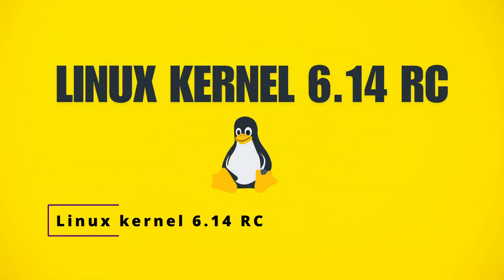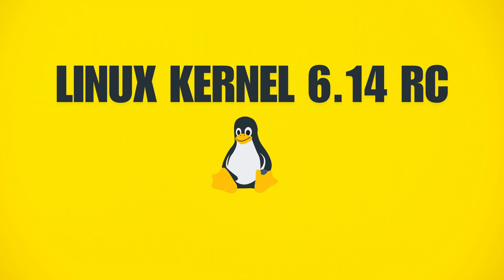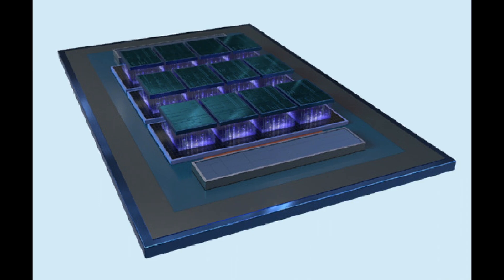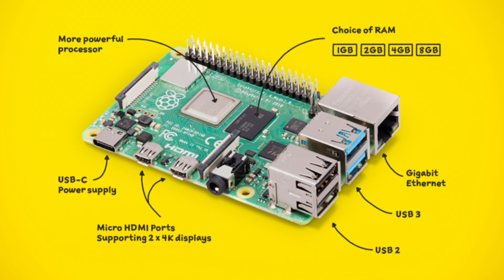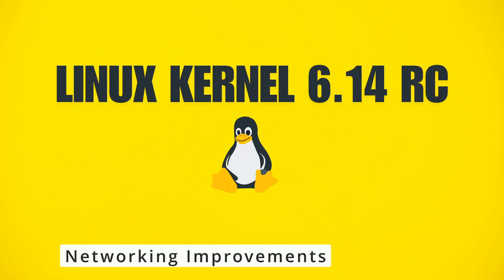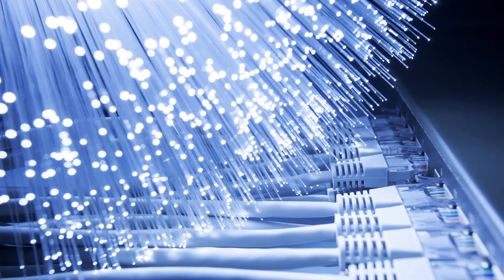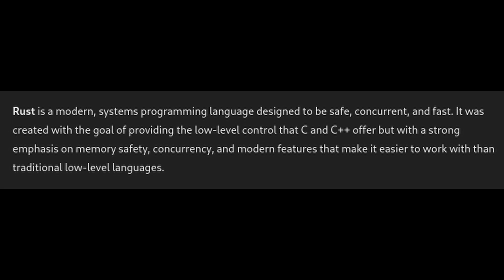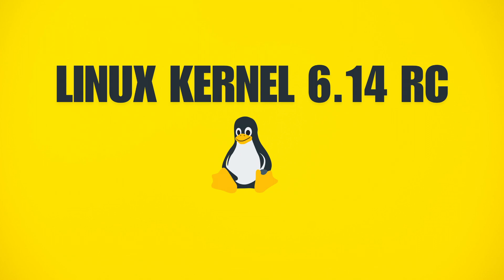Linux Kernel 6.14 RC1 - What's New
The Linux kernel gets updated regularly, with new features, bug fixes, and performance improvements. Right now, we’re looking at Linux 6.14, which is still in development but already has some awesome new features!